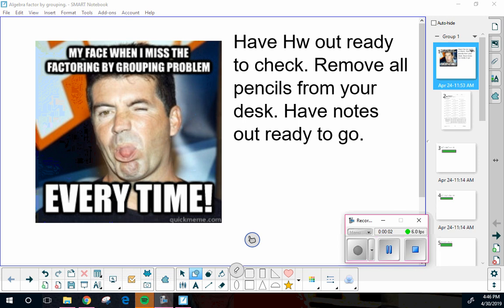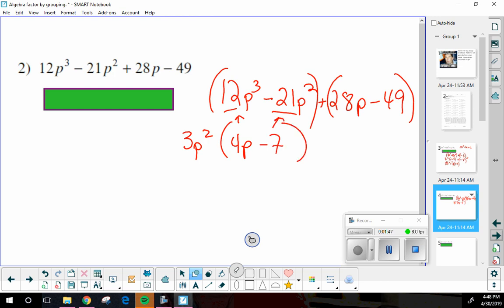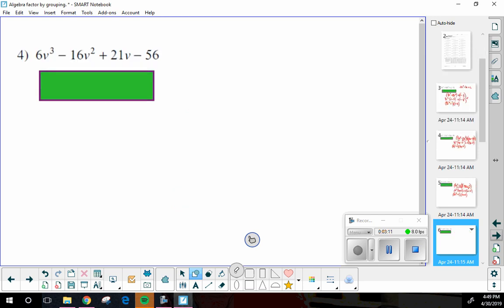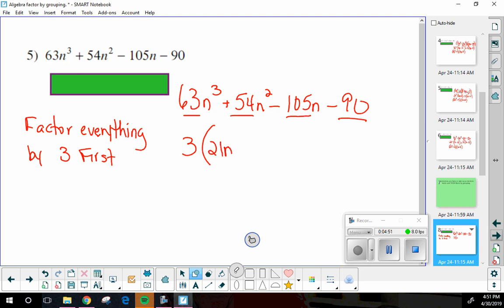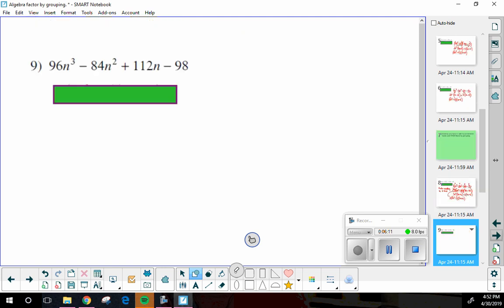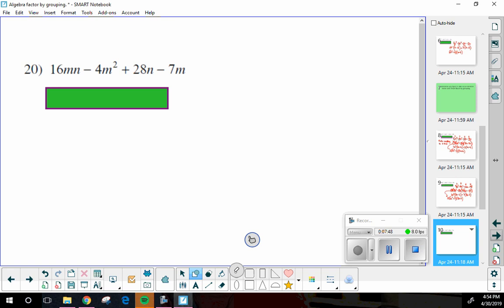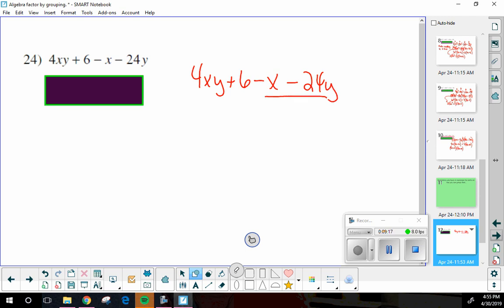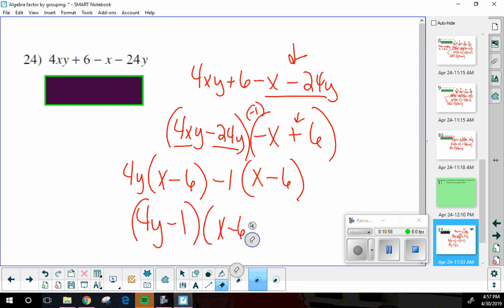05 08 Factor by grouping